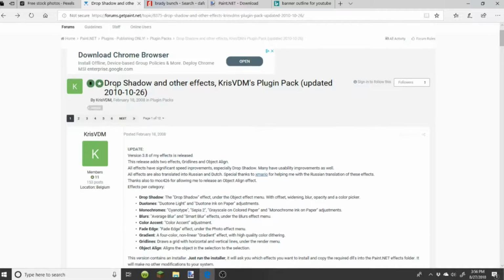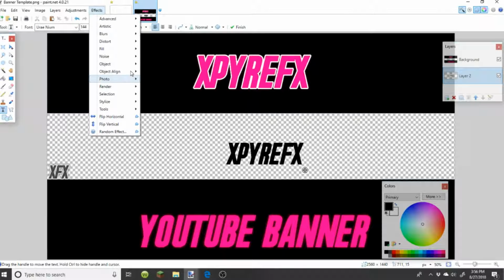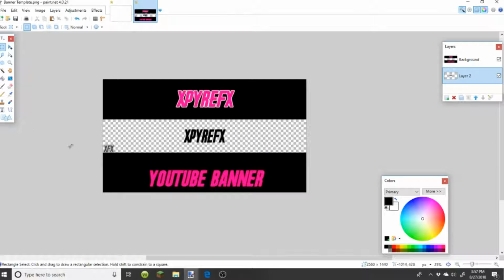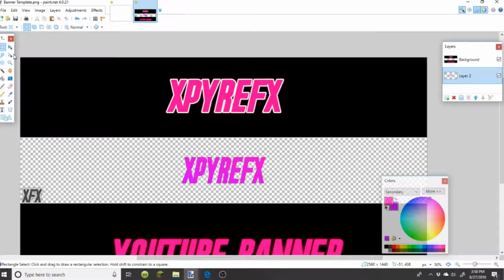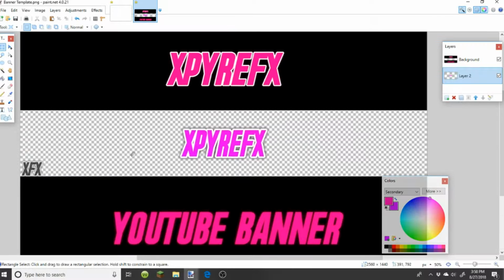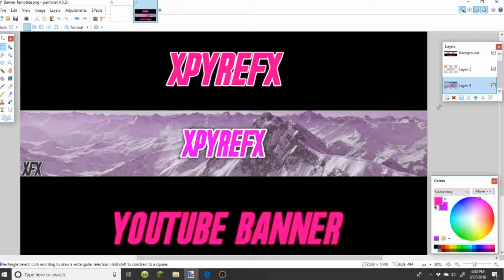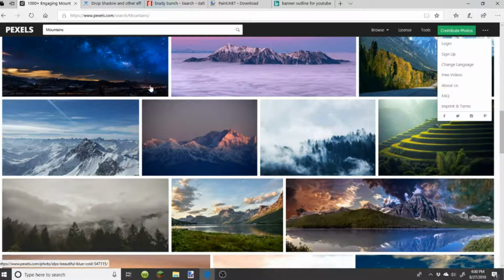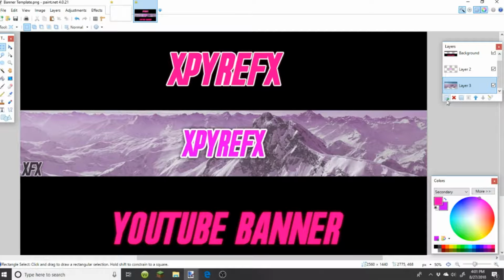HOW TO MAKE a EPIC YOUTUBE BANNER for FREE!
Client:
DL:
Will I make you a banner/logo? Sure! Just ask me :)
Program(s) used: Paint.net

I am XpyreFX and I hope to be a professional graphic designer one day.

Here is a list of some people that helped me get to where I am today:
1. Apanda - If not for Apanda, I wouldnt be creating gfx right now.

2. Ayizdesigns - A person I can talk to on all the time. I also did a contest with him.

3. Flickshot Twitch - My good friend and the person that introduced me to Discord!

4. Itsyorobert - My first duel and is just awesome.

5. School friends - Good dudes.

6. All my clients, subscribers, people that enter my contests, and the people that are in my Discord. Trust me, I know you guys.

I enjoy EDM, Jazz, Electro Swing, Lo-fi Hip hop, and V A P O R W AVE music!

If you are reading this, you are either a huge nerd or a awesome person. Thanks!